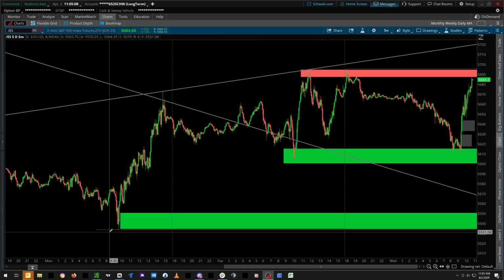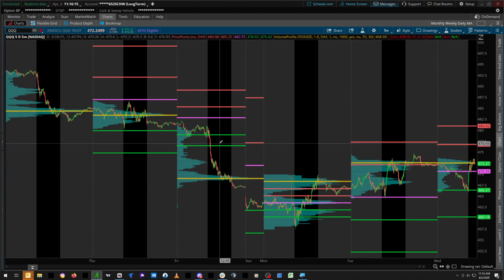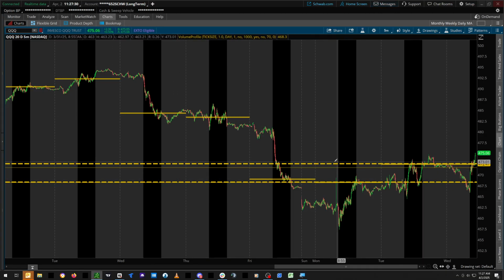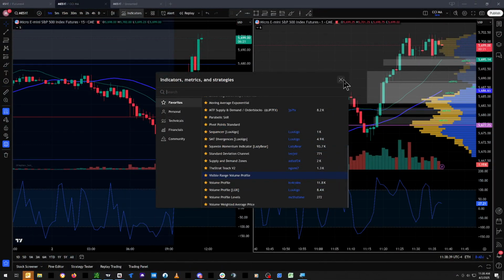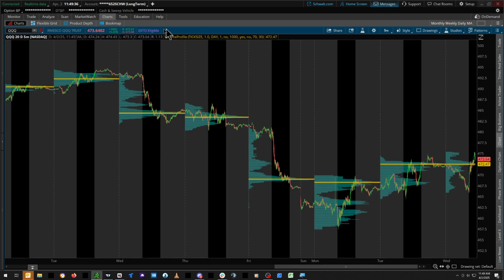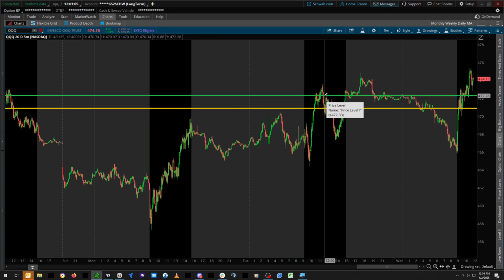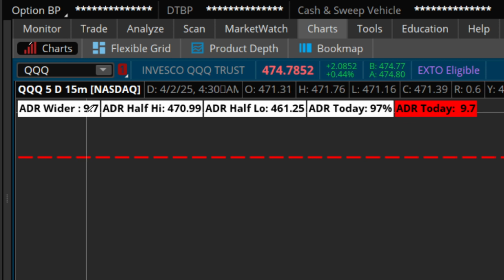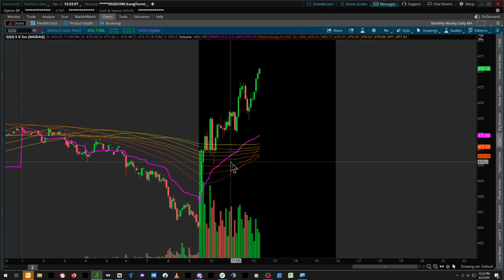Marking Up Our Chart - Part 2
We look at Volume Profile, TPO, Pivot Points, and ADRs